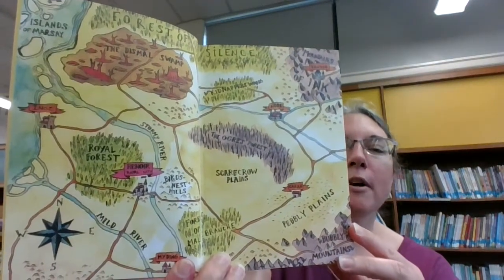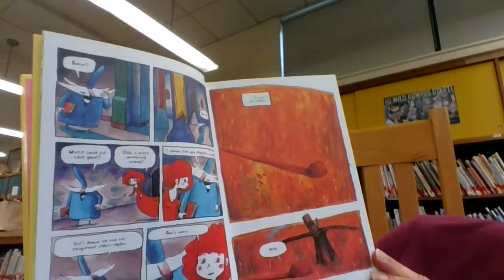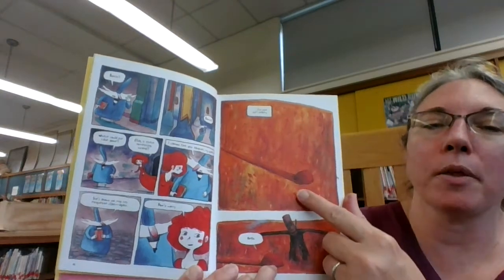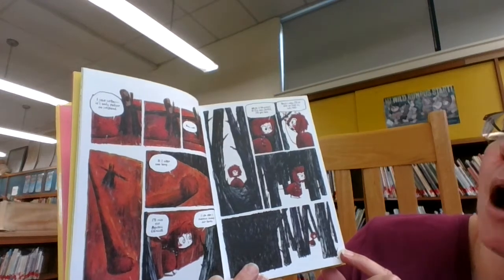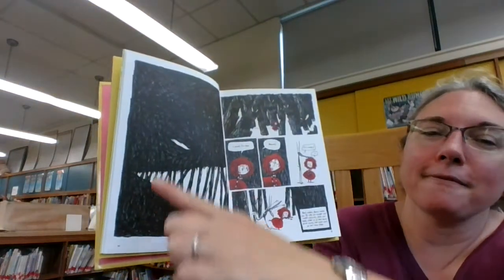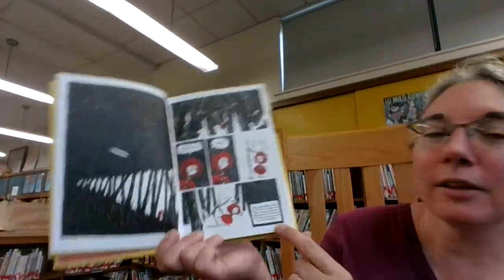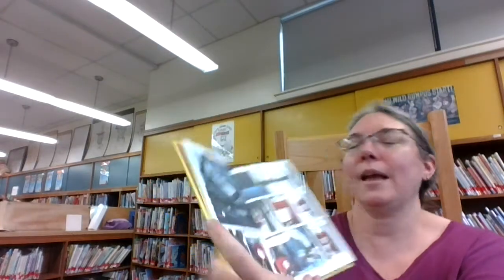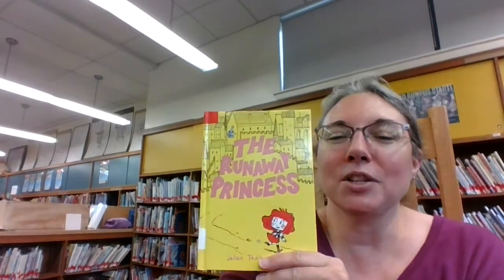The Runaway Princess